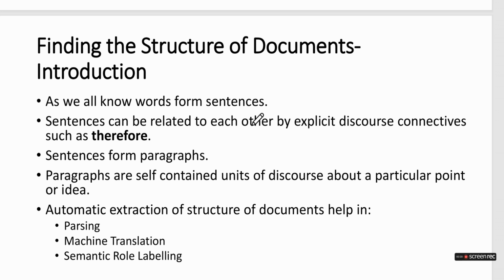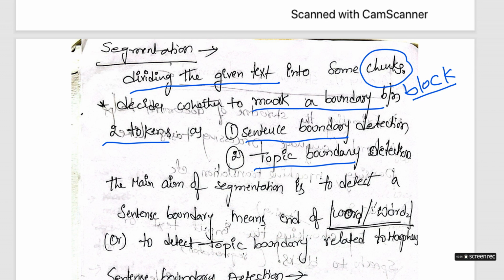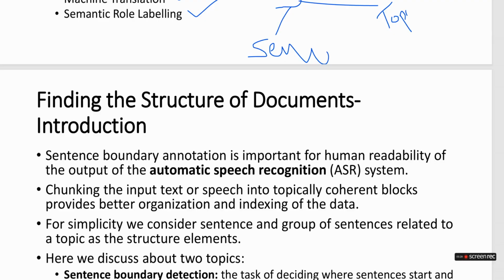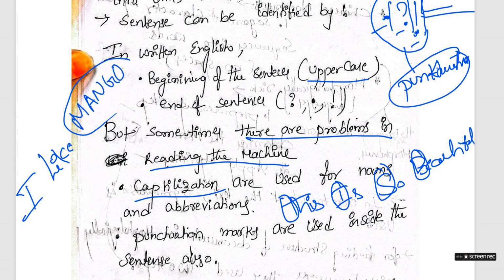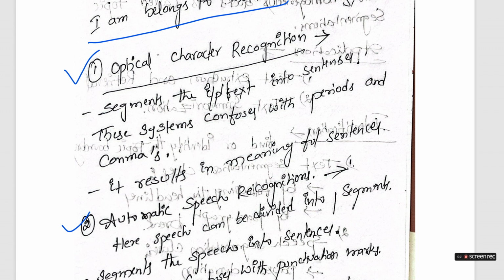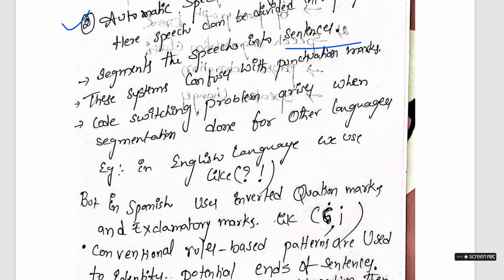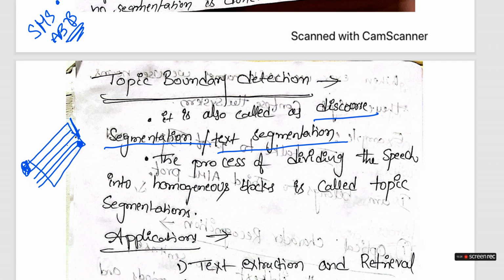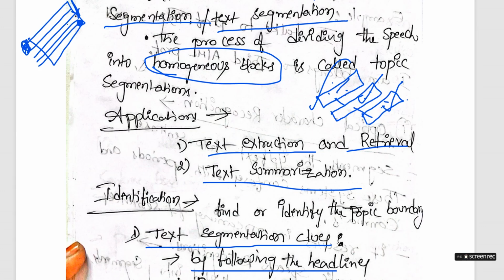2. Finding the Structure of Documents •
Introduction • Methods • Complexity of the Approaches • Performances of the Approaches